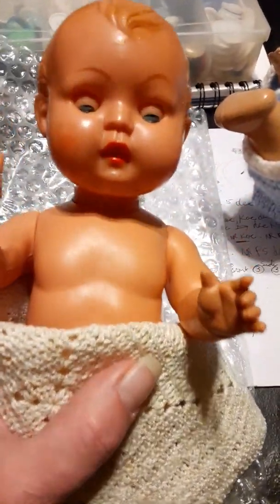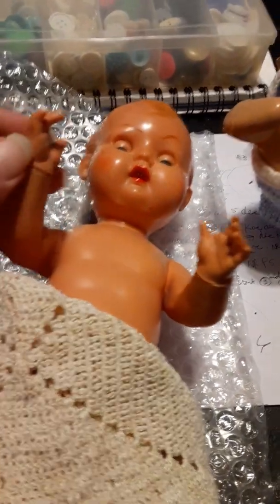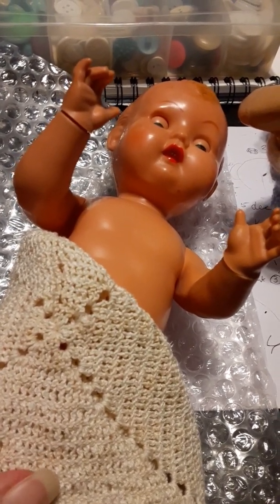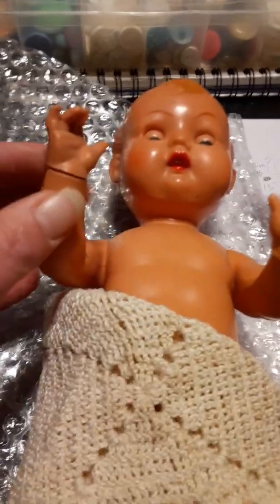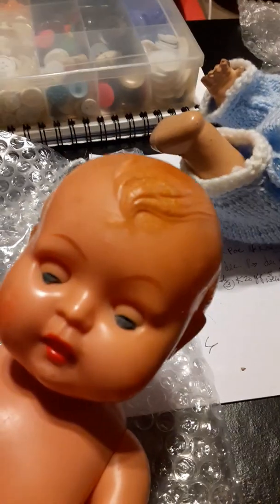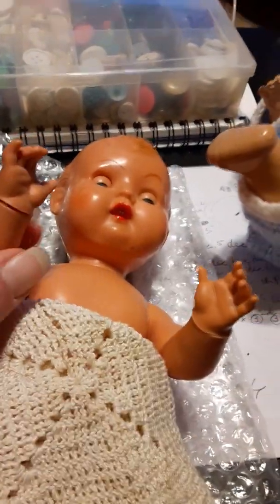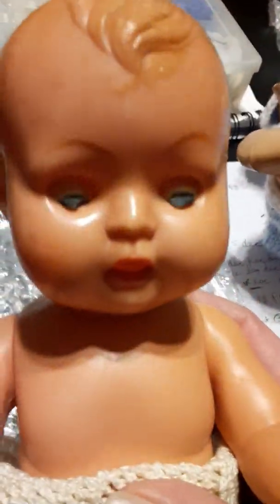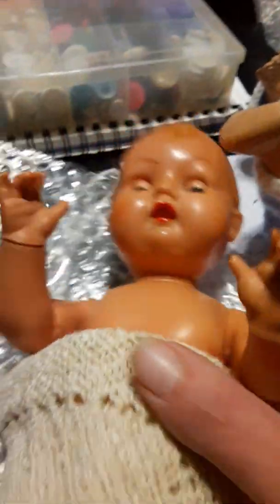Celluloid doll and the dangers of celluloid.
Made this for anyone who does not know that Celluloid is flammable and can be dangerous.